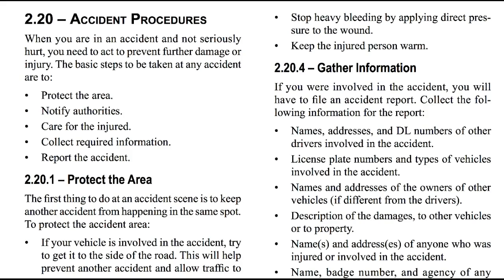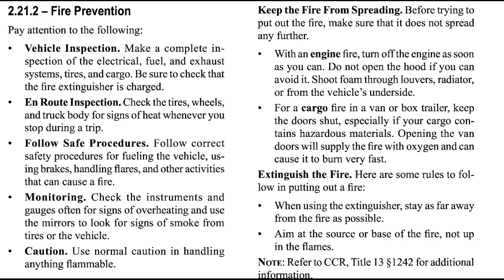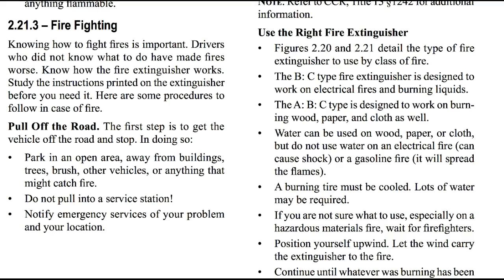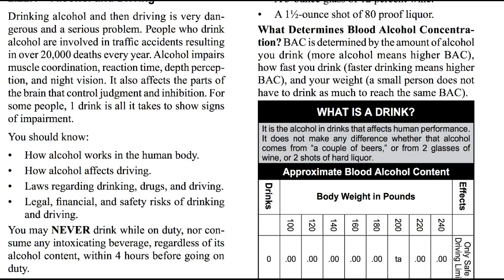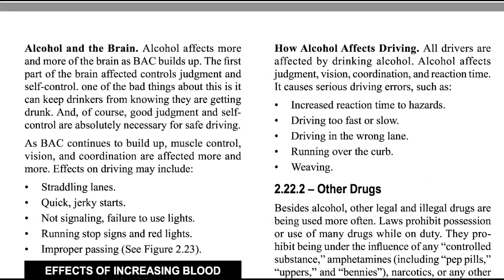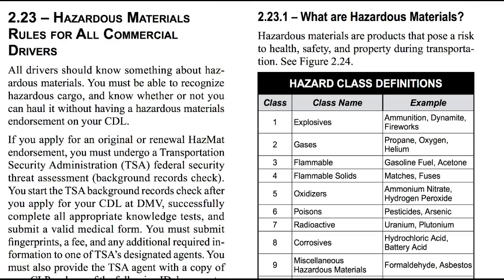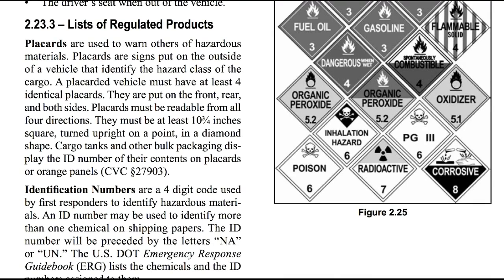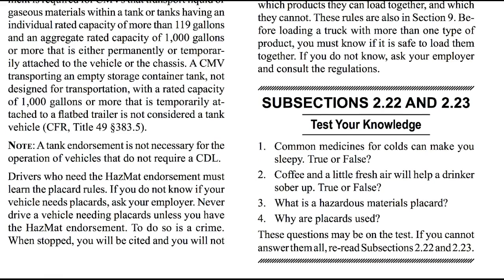DMV, CDL, Hand Book (Audio) Calif..2018.......Section 2.. 2.15--2.19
DMV Comercial Drivers License Hand Book Audio Edition. Real Narration. Department of Motor Vehicles. Section 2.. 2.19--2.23